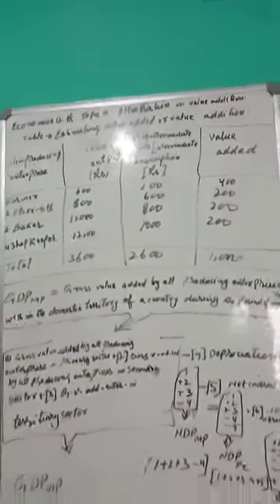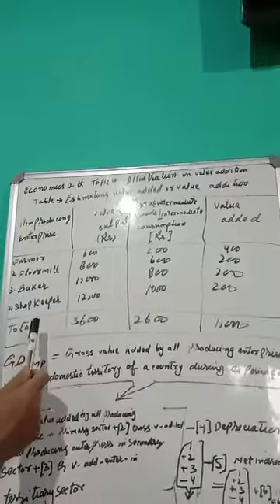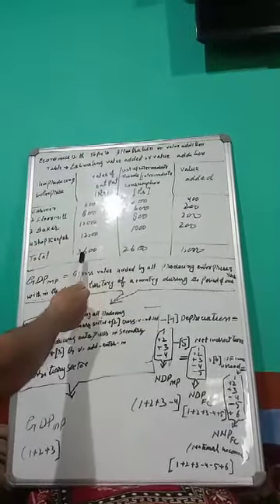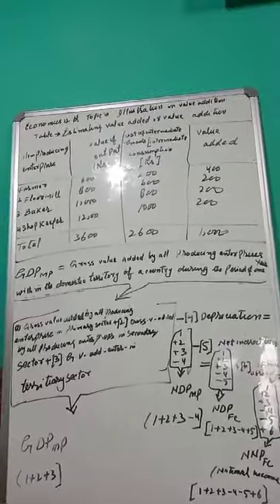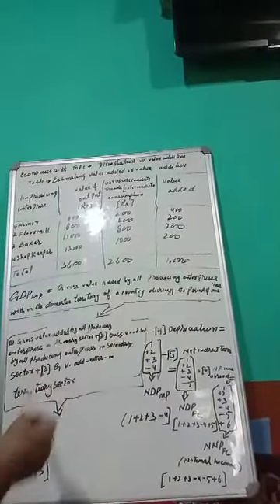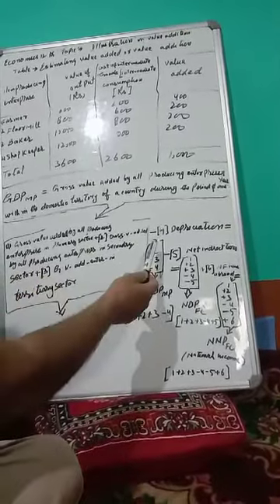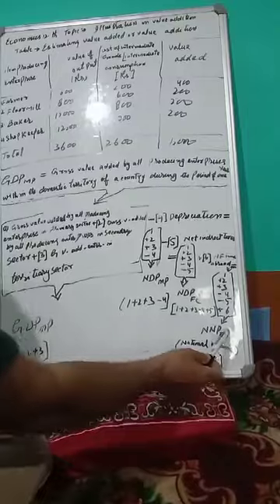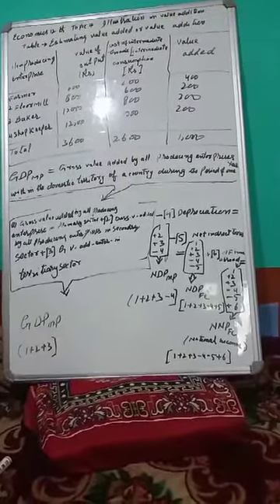Class 12th Subject economics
Topic Illustration on value addition lecture Ab Rahim Sheikh BHSS Tarathpora